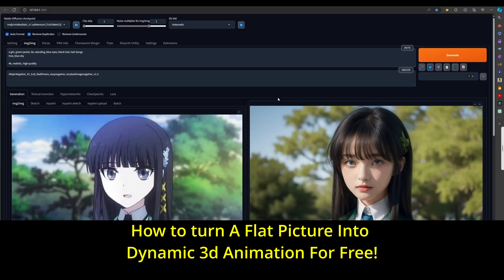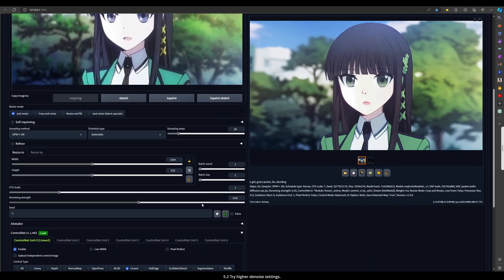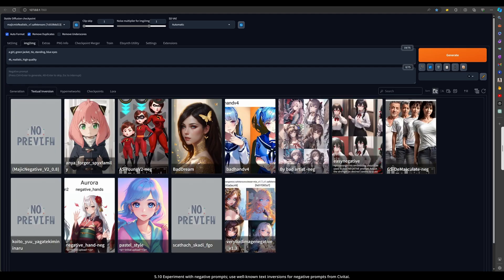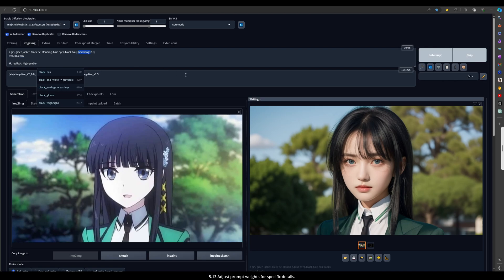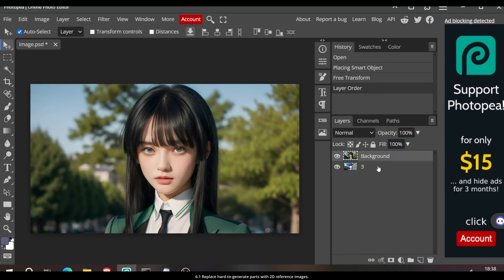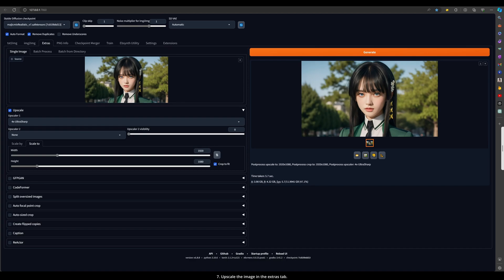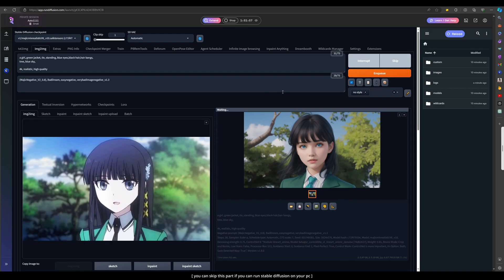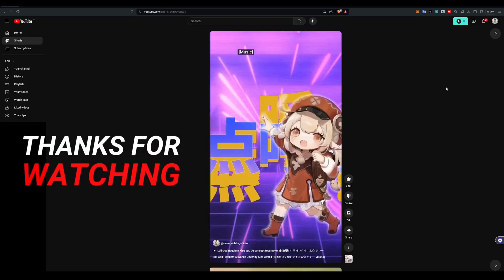How to Turn A Flat Image Into Dynamic 3d and Realistic Animation for Free!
This is my main technique and process that I use for creating this kind of 3D or realistic short animation on my channel. It's my second tutorial, and I'm still not proficient at editing this type of tutorial. I apologize in advance if there is anything you don't like about my editing or the AI voice. I'll continue to improve in the future.

(AI translation)
無料で平面画像をダイナミックな3Dおよびリアルなアニメーションに変換する方法！

これは私がチャンネルでこの種の3Dまたはリアルな短いアニメーションを作成するために使用する主要な技術とプロセスです。これは私の2番目のチュートリアルであり、この種のチュートリアルの編集にはまだ慣れていません。編集やAIの声に何か気に入らない点があれば、事前に申し訳ありません。将来も改善を続けます。コメントで質問をお気軽にどうぞ。